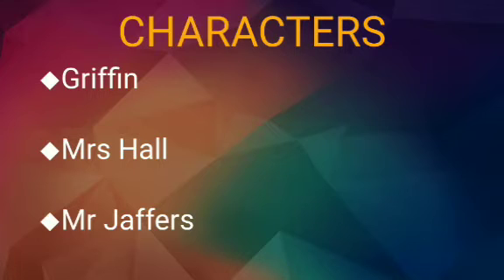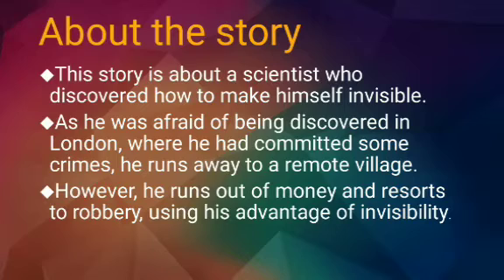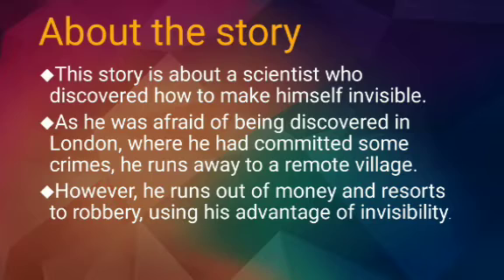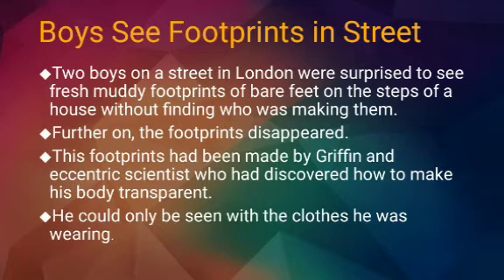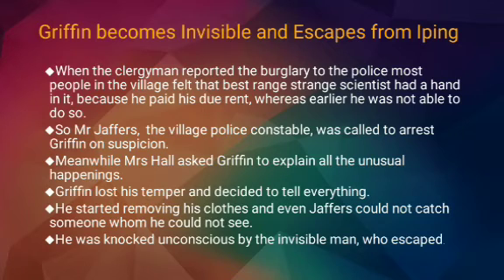Footprints without feet